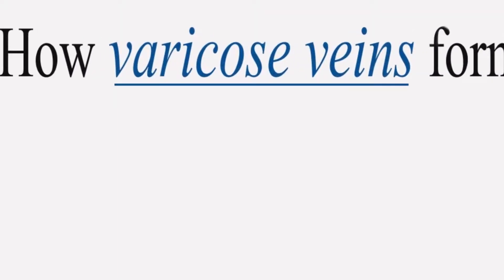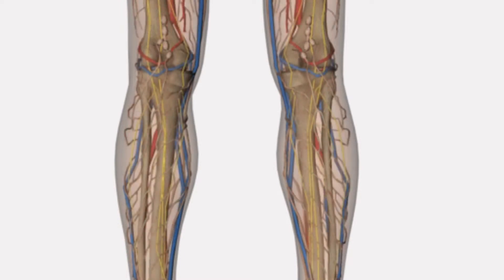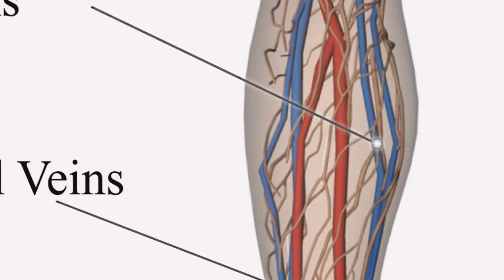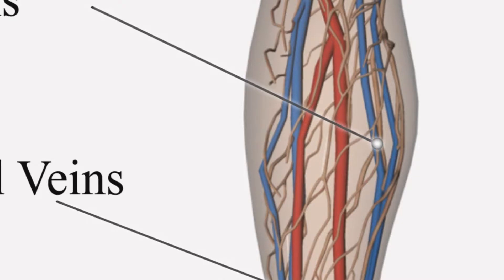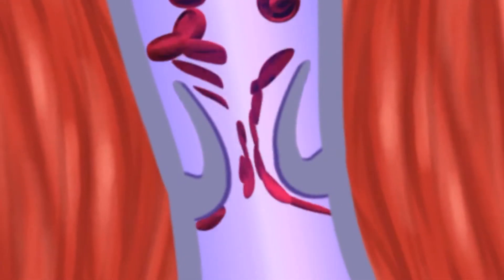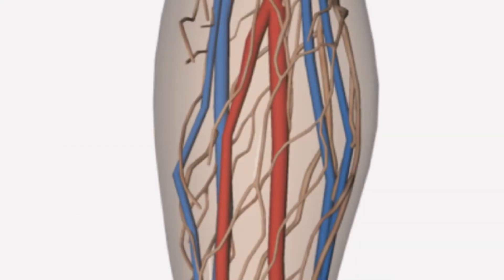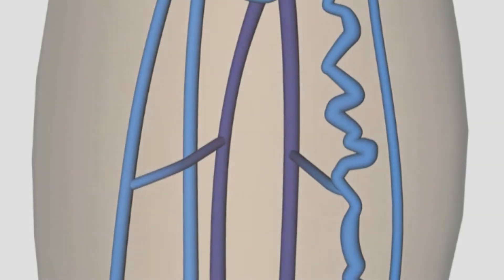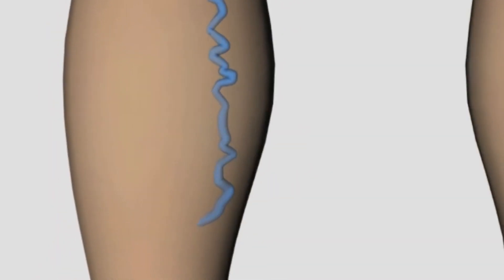Soffer Health - How Varicose Veins Form